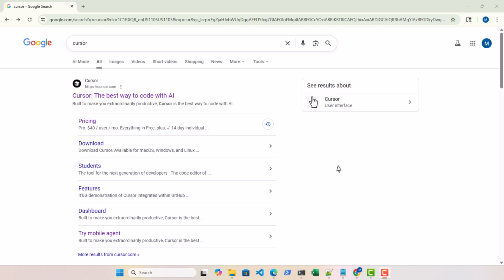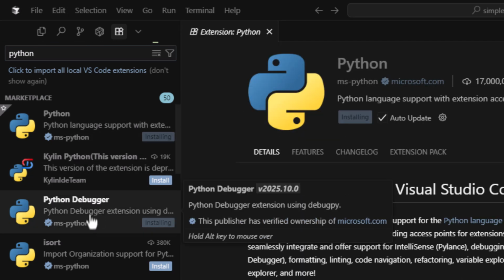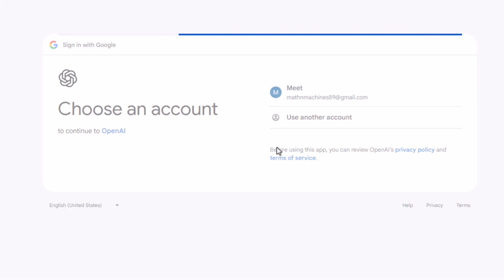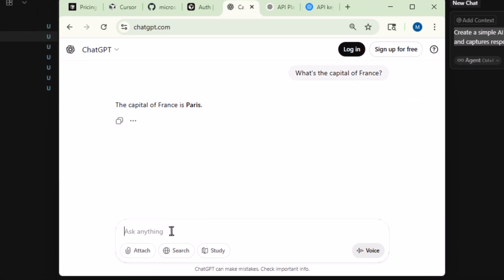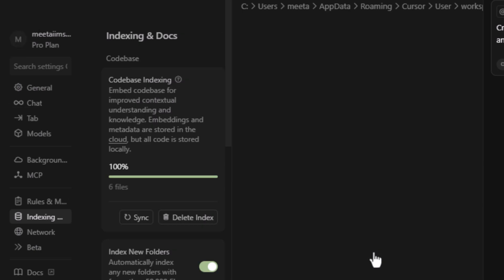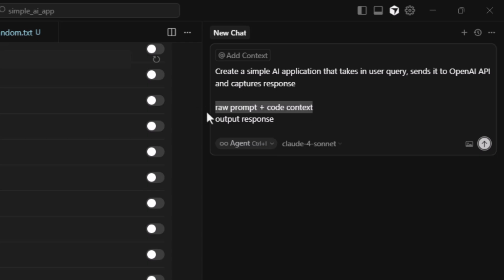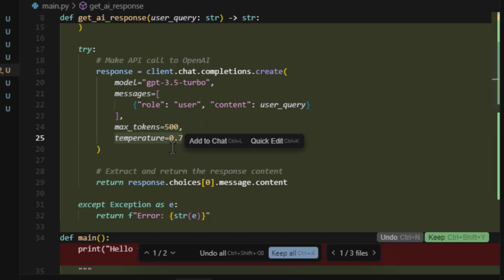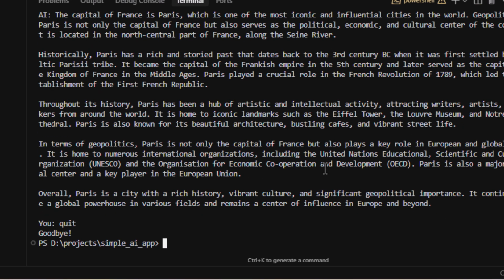AI Engineering Day 1: Set up Cursor AI on Windows and make an API call to OpenAI's GPT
In this video, we set up Cursor AI Coding Assistant on our local machine, review its important features and vibe code a simple AI app which makes API call to OpenAI's API captures response back

Timecodes
00:00 - Intro and pricing tier
01:07 - Installing Cursor on local machine
01:38 - Launching Cursor IDE (Integrated Dev Environment)
02:28 - Launching Cursor from command line
03:06 - Starting terminal and initializing UV project
03:38 - Mental model of working with AI Coding Assistants
05:12 - Generating OpenAI API Key
07:54 - Cursor's AI Chat Window
08:59 - ChatGPT vs Cursor AI
09:27 - How Cursor maintains codebase context (Retrieval Augmented Generation)
11:24 - .Cursorignore file to prevent cursor from indexing files
12:11 - AI Modes (Agent, Background, Ask)
13:15 - AI Models
15:15 - First Cursor request
16:20 - Code review of AI response (AI Pull Request)
19:47 - Run AI application